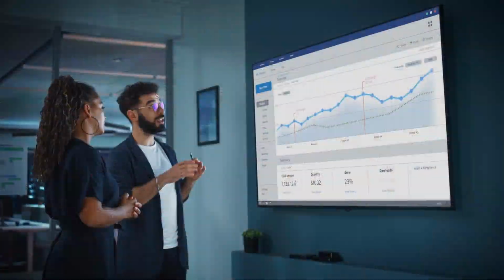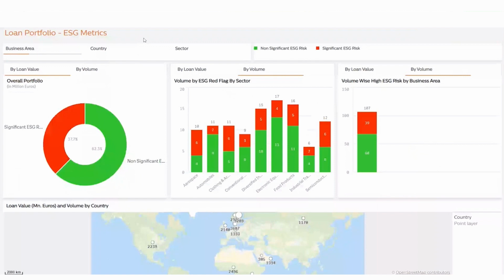Cognizant's ESG Dashboard: Gain Actionable Insights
As the complexity of the ESG regulatory landscape increases, it becomes even more critical for financial institutions to analyze ESG information and monitor their portfolio’s exposure to risks when making investment decisions.

Some challenges include isolated initiatives across the firm, significant resource demands arising from manual processes, inadequate maturity levels leading to inconsistent data input across value chains as well as increasing demand for quality, reliable and comparable data.

Cognizant helps clients overcome these challenges.

This ESG dashboard is an example of how we can optimize the ESG analysis and visualization needs of key personas in a bank — such as a risk officer or portfolio manager.

Our dashboards are technology agnostic and highly customizable. They can be implemented through widely adopted data visualization tools such as PowerBI and QlikSense.